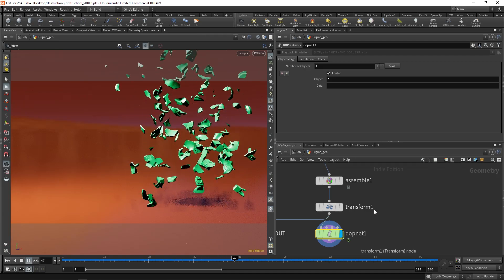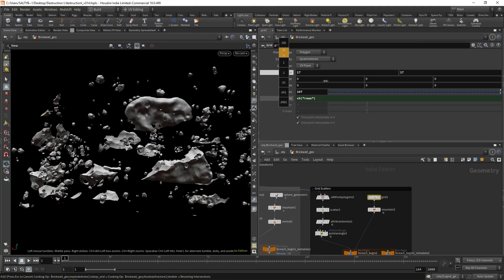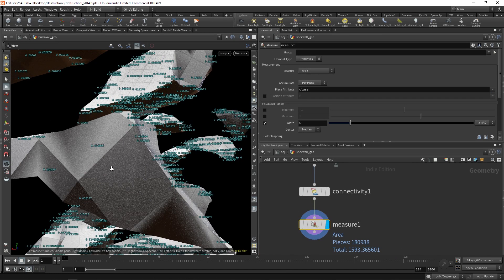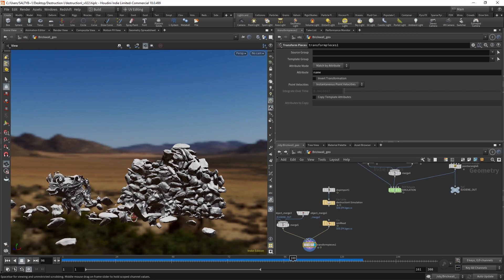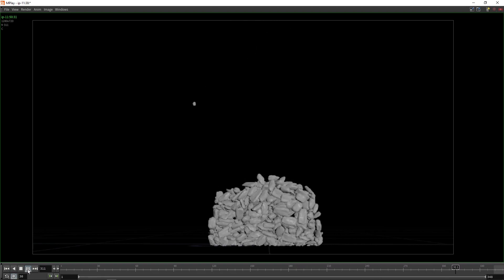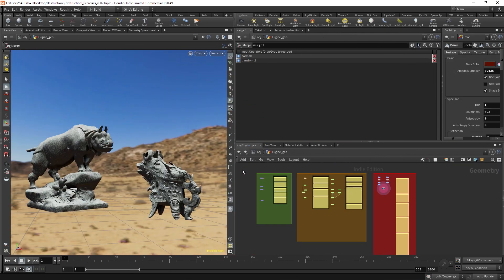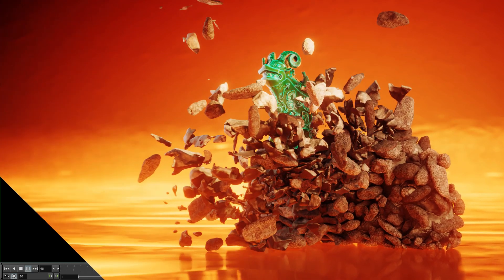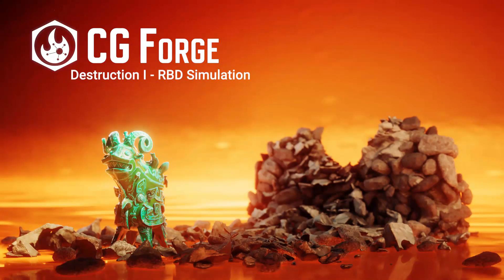Destruction I - RBD Simulation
Destruction I is a course designed to help you get started with Rigid Body Dynamics using Houdini.

To help us in this, we'll be using practical examples with our new friend Eugiene the battering ram.

Along the way, a wide variety of topics will be explored such as:

Understanding Collision Meshes, Packed Primitives, Constraints, Fracturing techniques, clustering, controlling
attributes, the differences between active, static, deforming, and animated states, along with a whole lot more.

Along with the videos, you'll find useful exercises, print-outs, and scene files that are designed
to help you focus your study in one place.

So you're looking for a professional course to help you get started with Rigid Body Dynamics, then check out